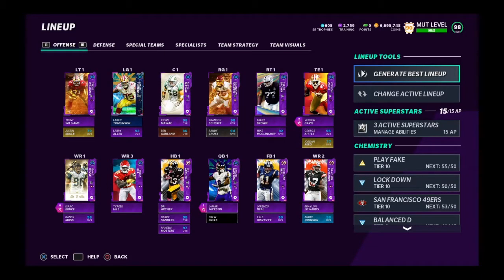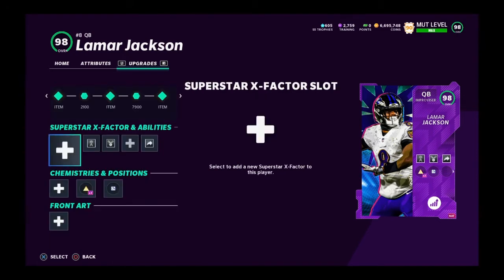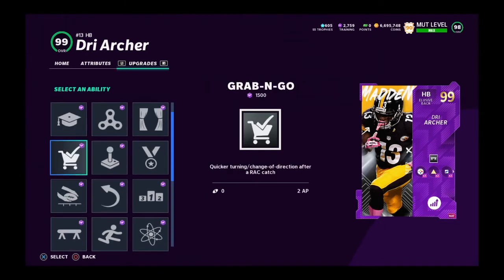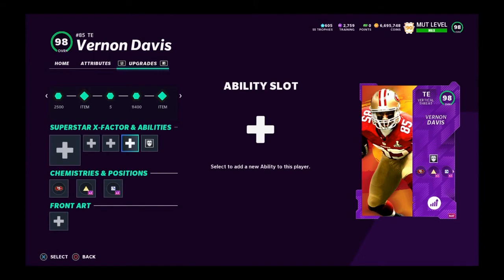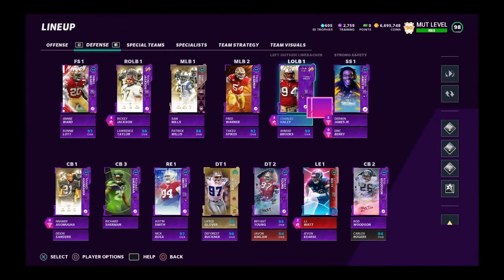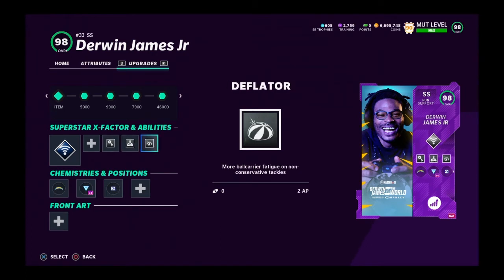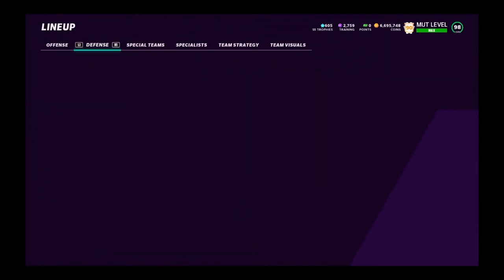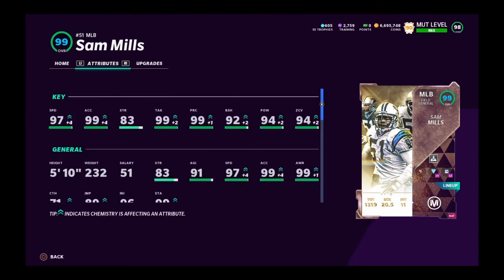Easter Promo! Best Abilities To Use in Madden 21! Madden 21 ultimate team